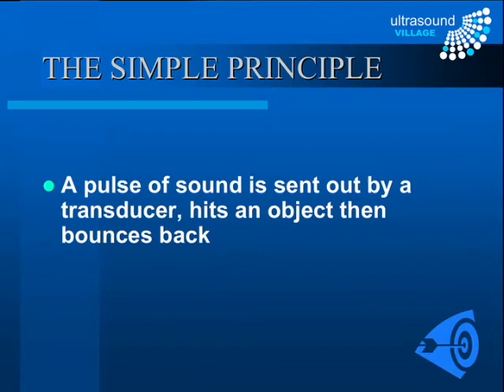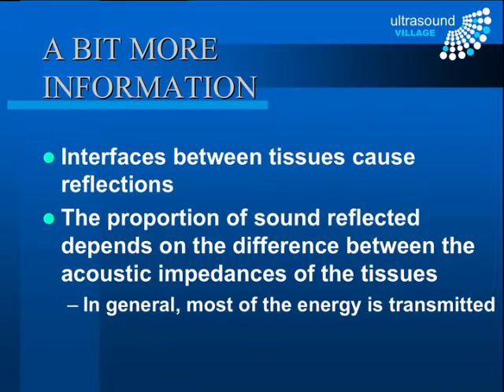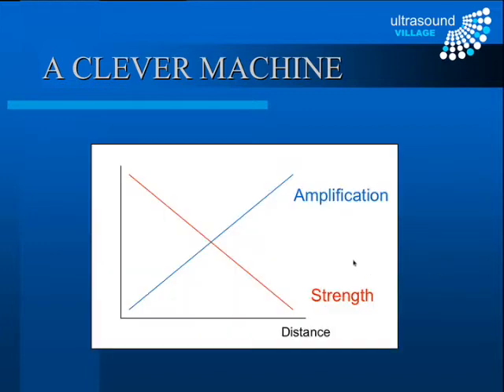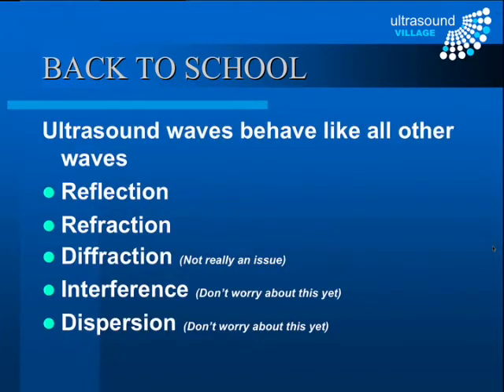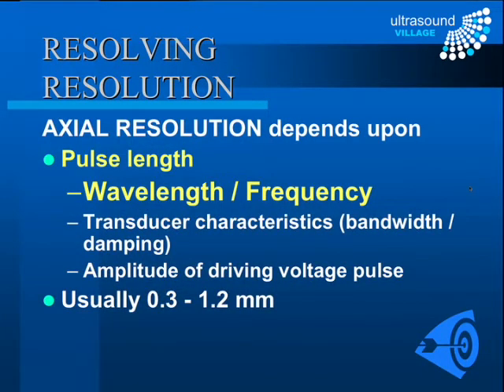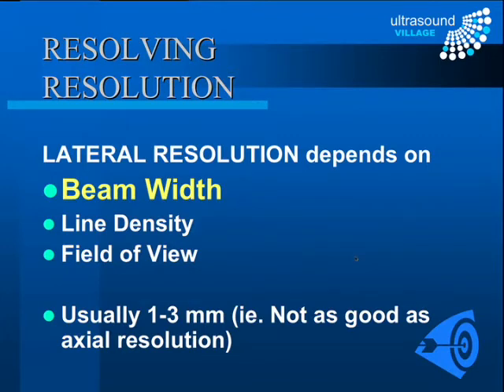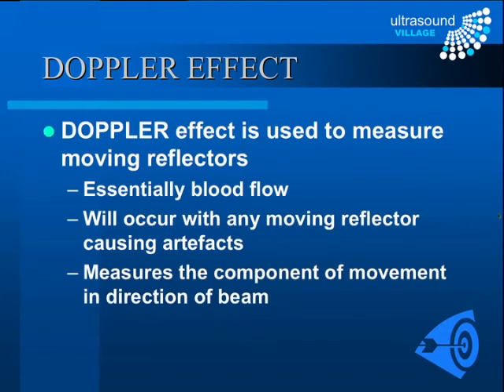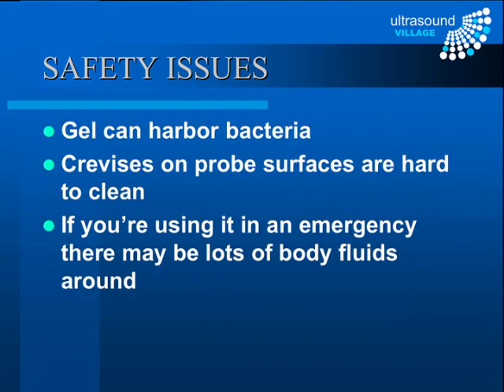Ultrasound Physics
What you need to know about physics for ultrasound